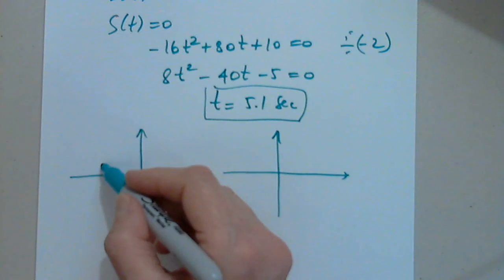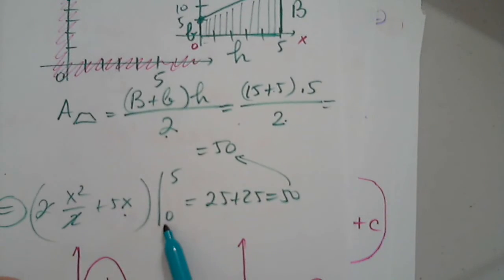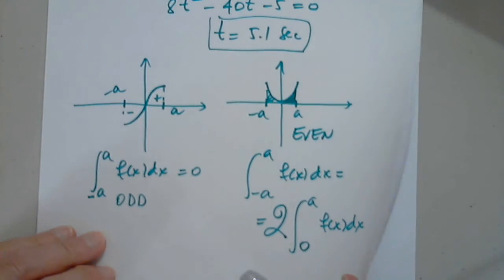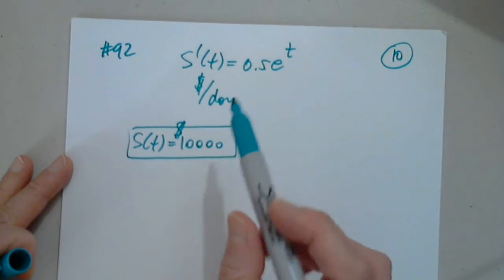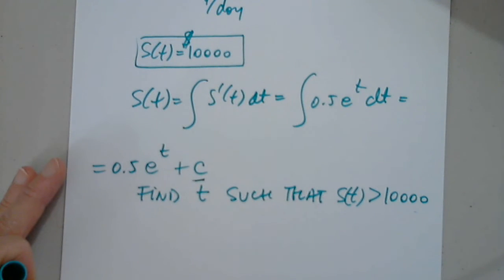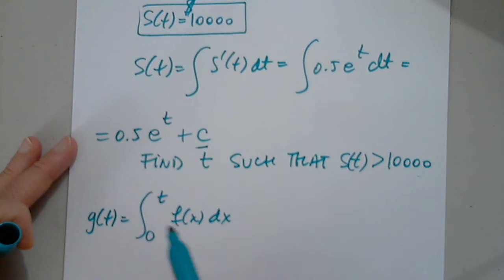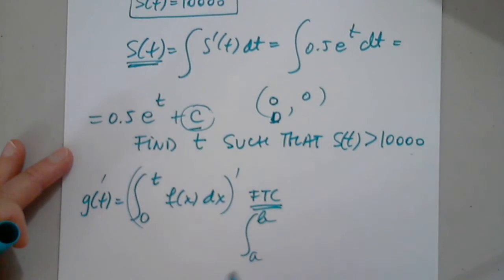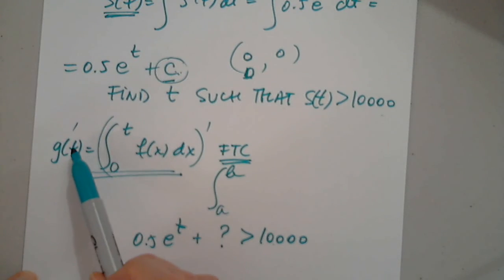MAT 230 SECTIONS 4.2 - 4.3 PART 4 NOVEMBER 4